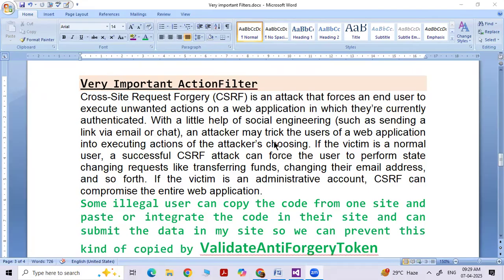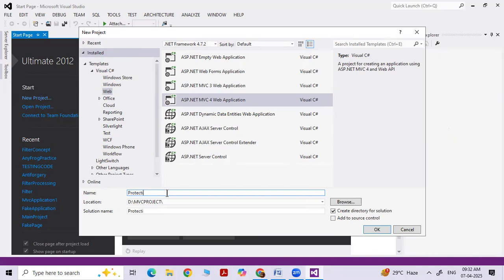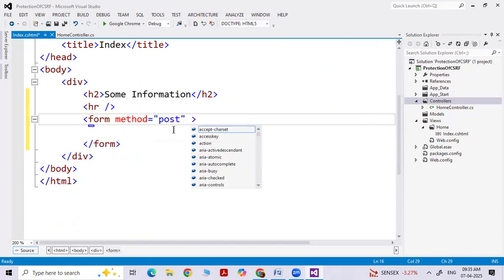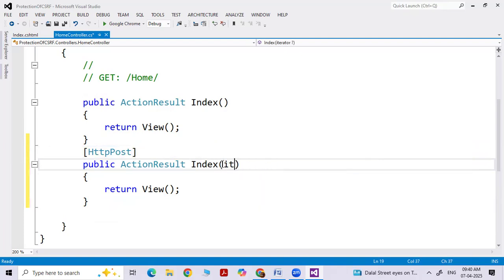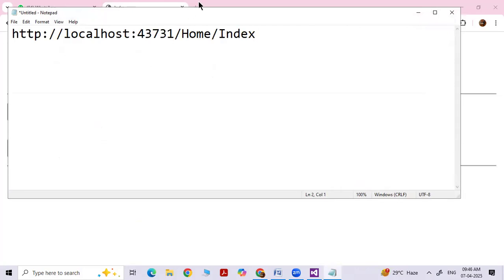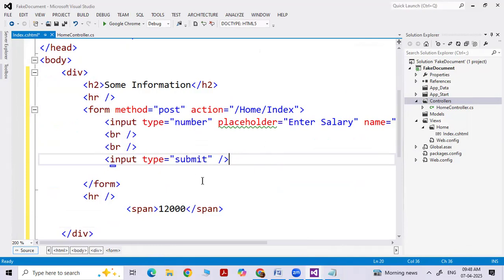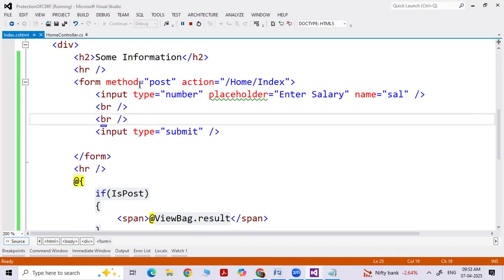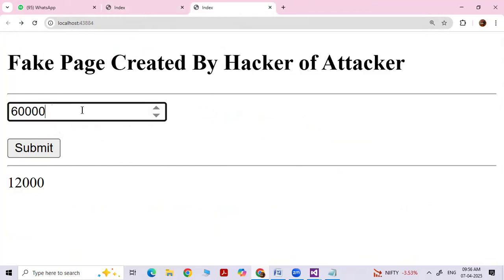Cross-Site Request Forgery (CSRF)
Anees Sir's Technology